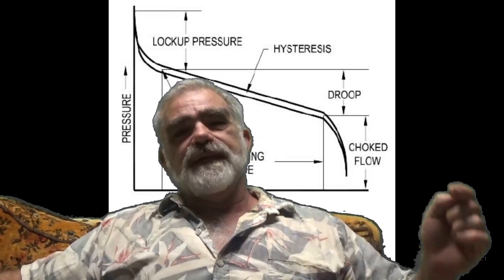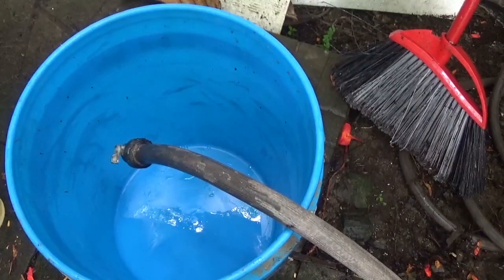The secret life of foam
Why does your foam stray? Maybe it can't help itself. Foam is a product of parameters beyond its control. And yours.
You can only hope to bound it within certain constraints, because it is an exacting science performed with inexact tools.
And yet, we prevail.
Against all odds, the center holds.